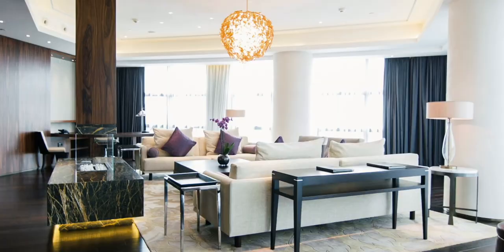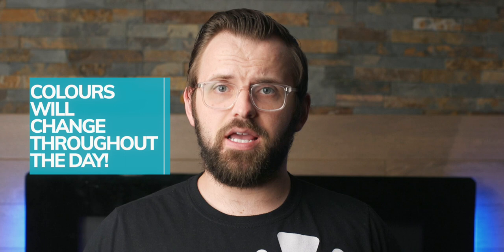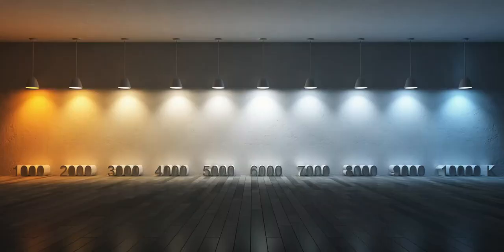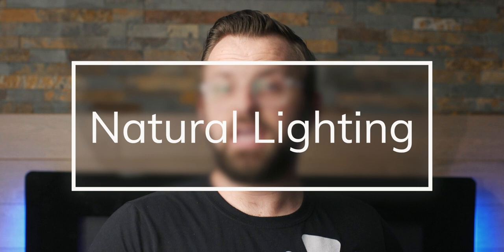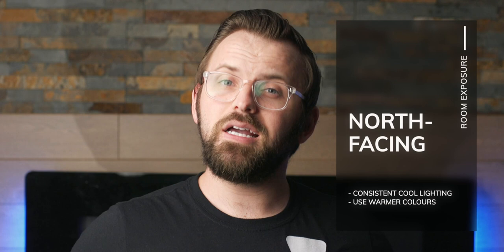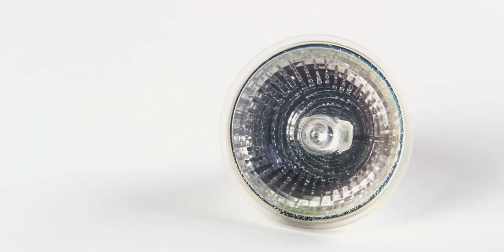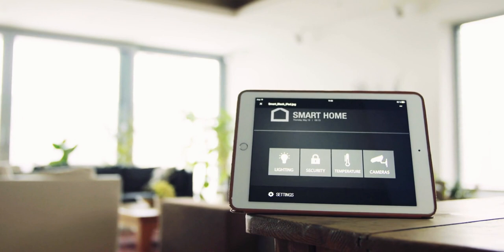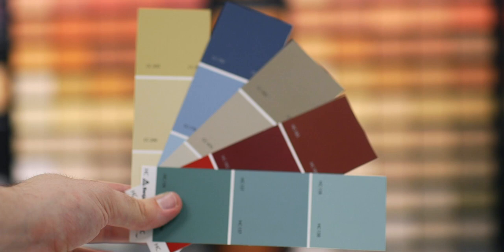HOW LIGHTING AFFECTS PAINT COLOR | Room Exposures & Color Temperature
Custom Color Palettes HOW LIGHTING AFFECTS PAINT COLOR | Room Exposures & Color Temperature
Ever wondered how certain lightbulbs impact the colors on your walls? It turns out, the colour temperature of your lighting can turn a white wall yellow, or even blue. It's important to know the basics of lighting and how it'll affect your wall colour!